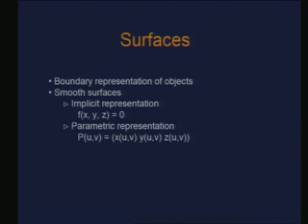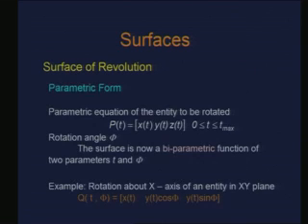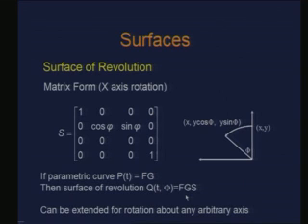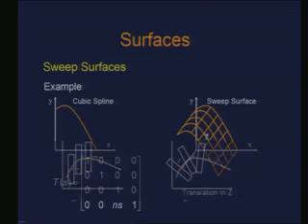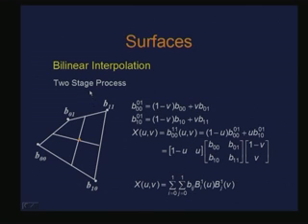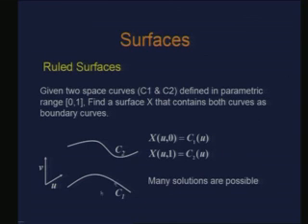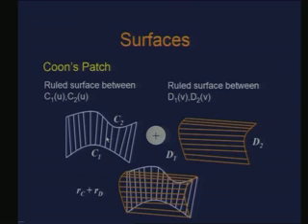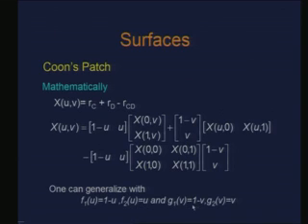Lecture - 16 Surfaces